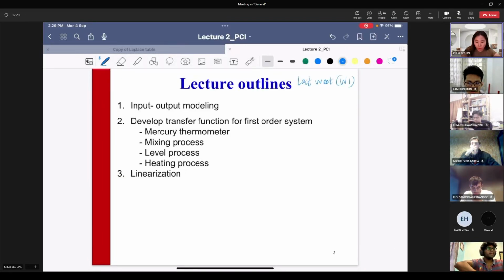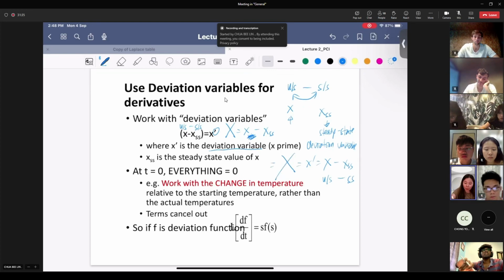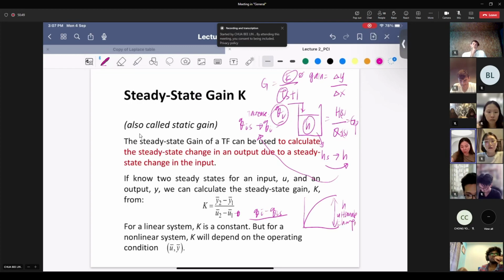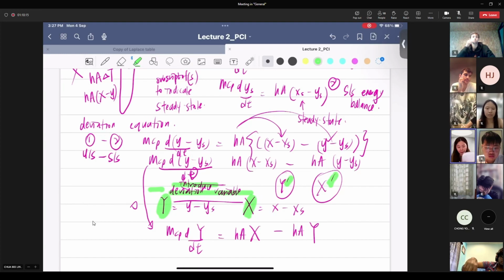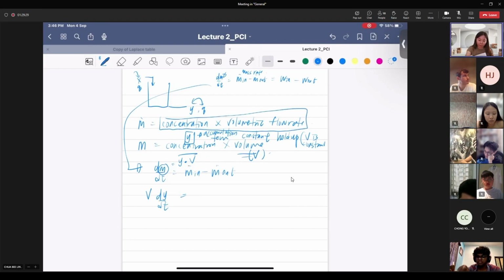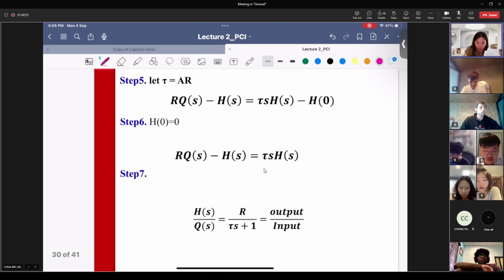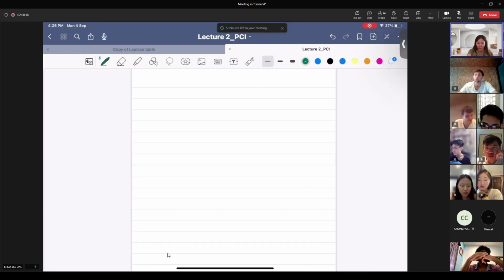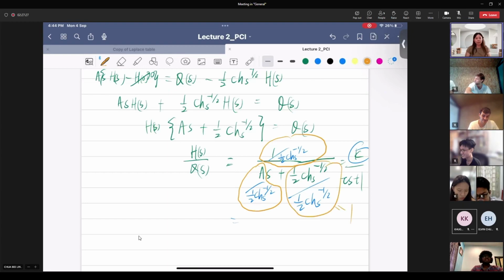PCI lecture 2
Headphone warning at example 4

ITS NOT GOJOVER